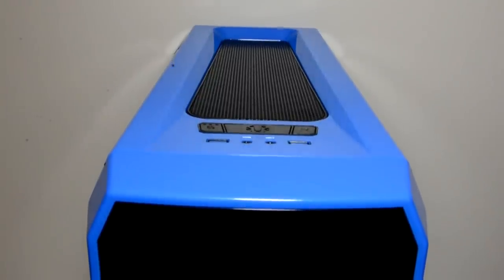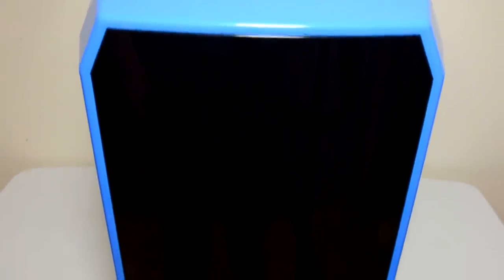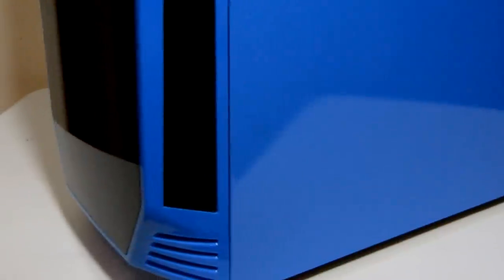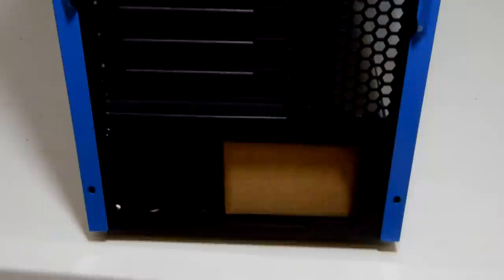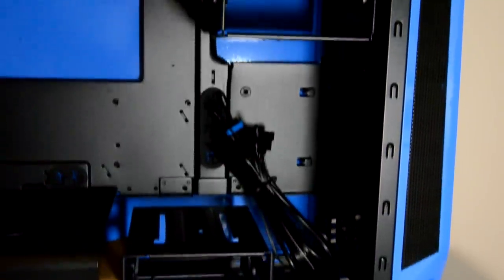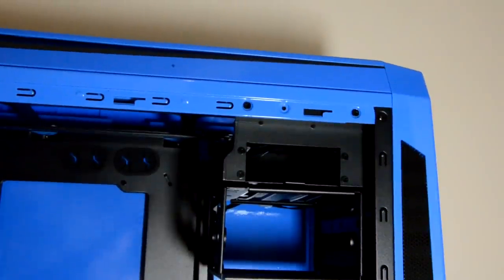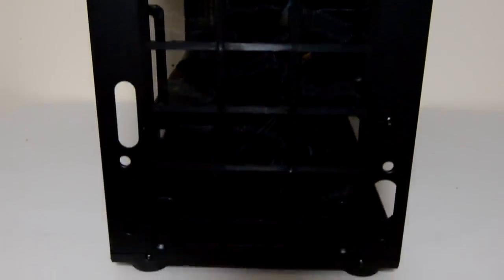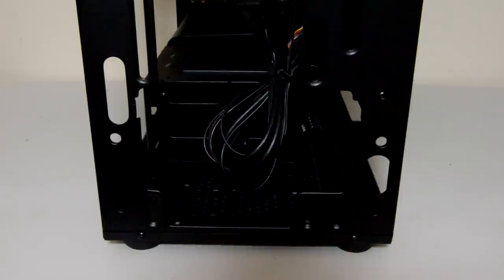BitFenix Aegis Video Overview - Play3r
Dave had the BitFenix Aegis out of the box as soon as it arrived through the door. So he thought he had better film this overview for us to take a look at it. Let's see what it looks like in the blue variety and what it has to offer. What do you guys think about it?

Purchase your goods from Amazon using our links to help us out, we really appreciate it and allows us to feed Ben!